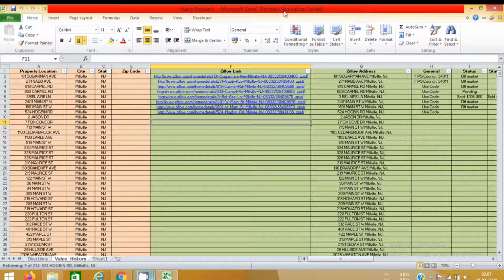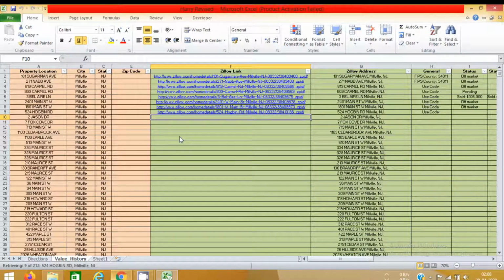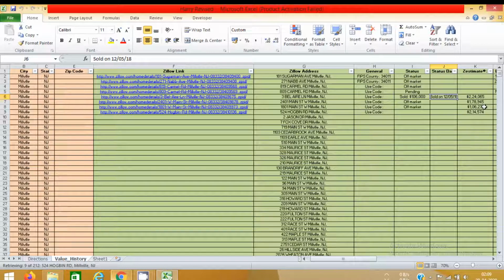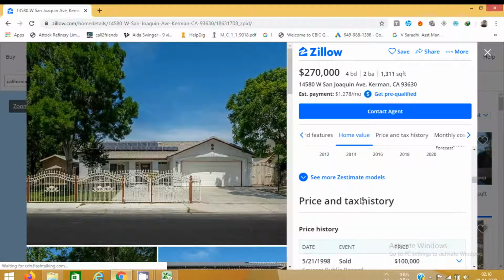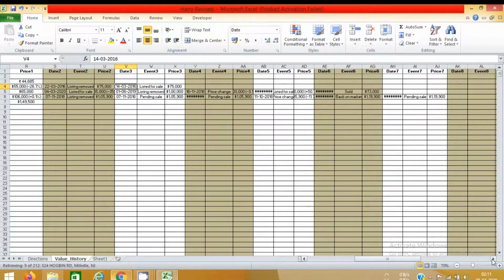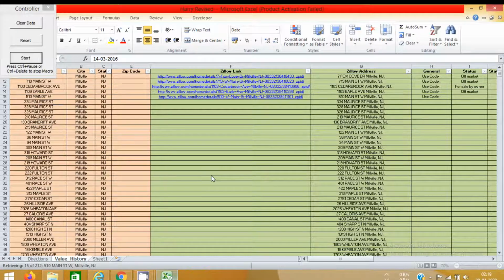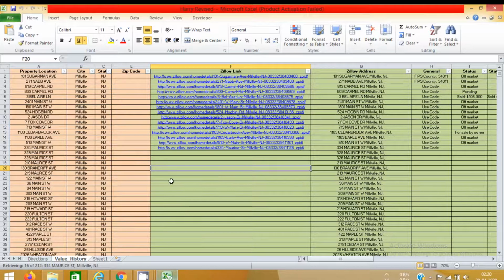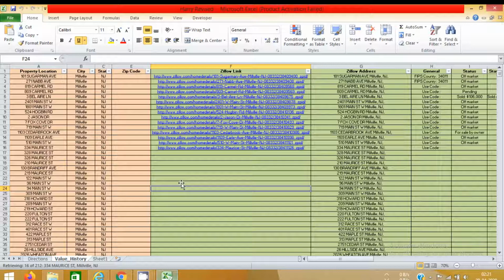Data Extraction of Price and Tax History, Description, Status from Zillow.com to Excel (Web Scraper)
In this video I extract data from zillow.com (Zillow link, General properties, Status, Status Date, Zestimate, Description, Price and Tax History) in Microsoft Excel.